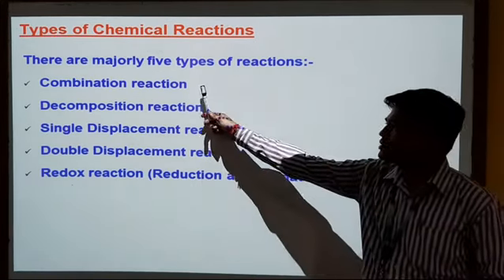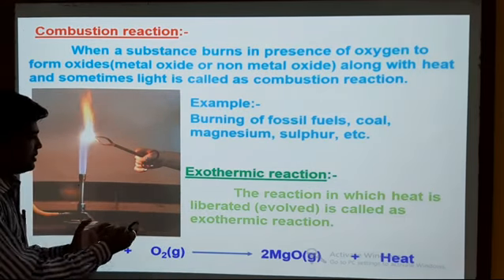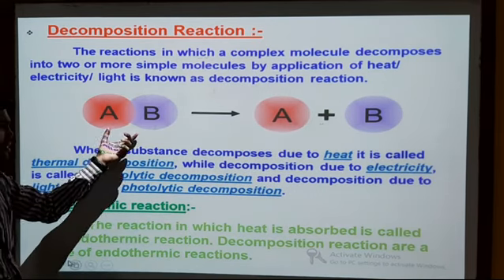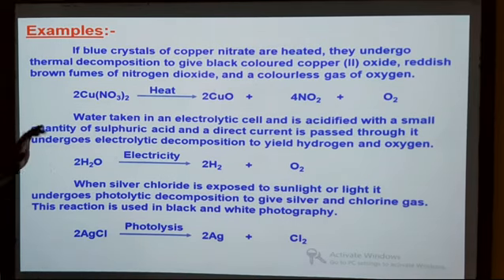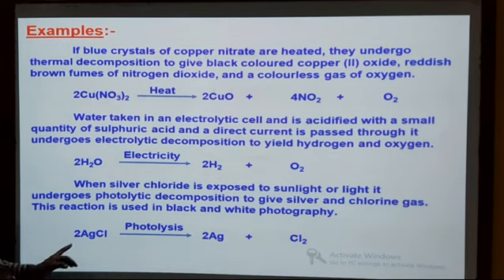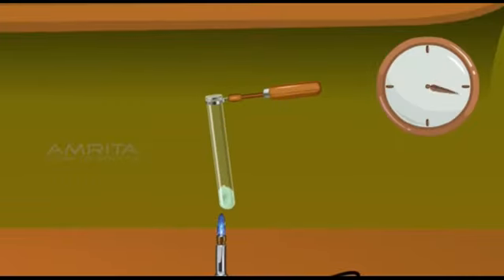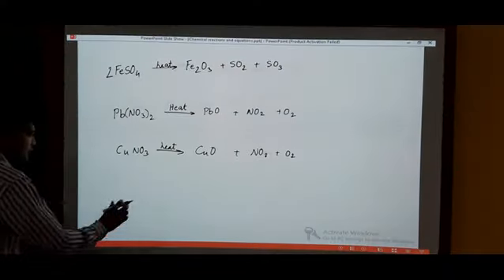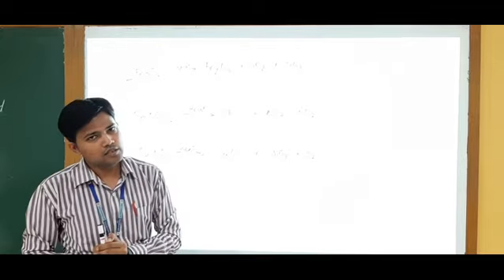CLASS X CHEMICAL REACTIONS AND EQUATIONS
*COMBINATION REACTION, DECOMPOSITION REACTION, ENDOTHERMIC AND EXOTHERMIC REACTION*
BY MR.JITENDRA YADAV (VIDYANCHAL THE SCHOOL , AKOT)